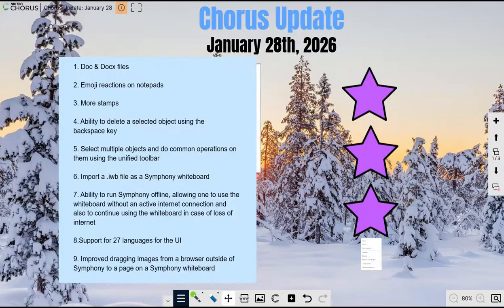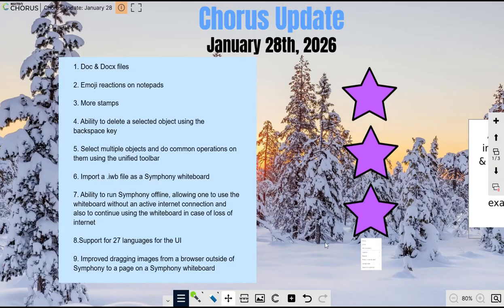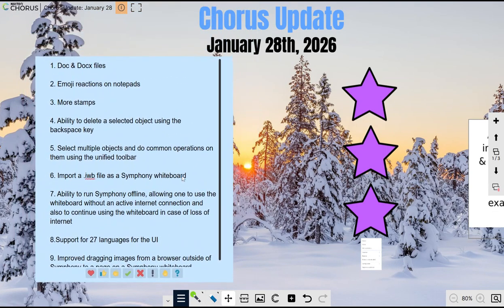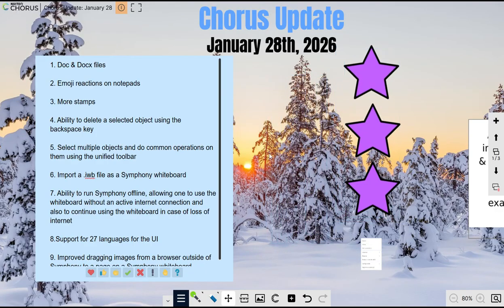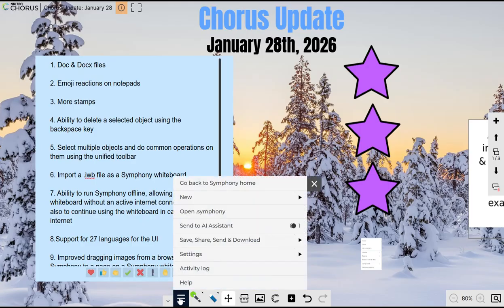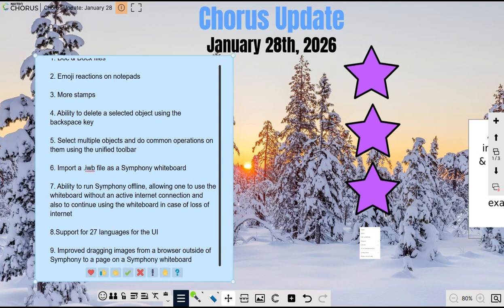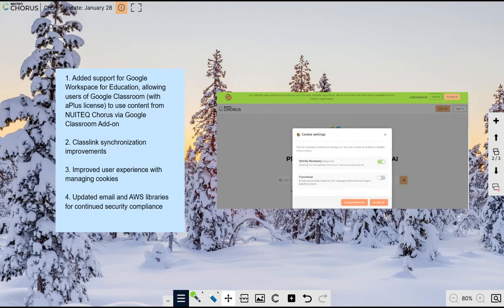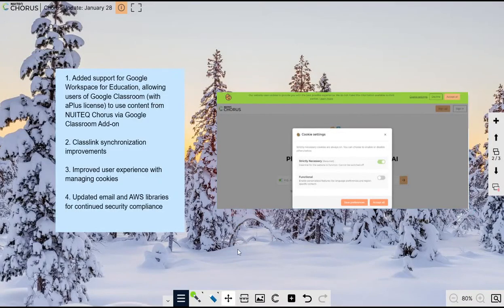Chorus Updates: January 28th, 2026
Check out what's new in Chorus for the month of January!